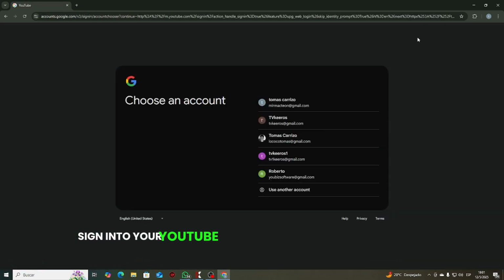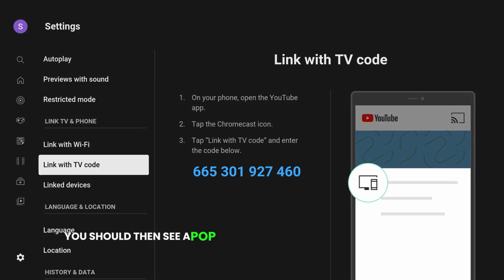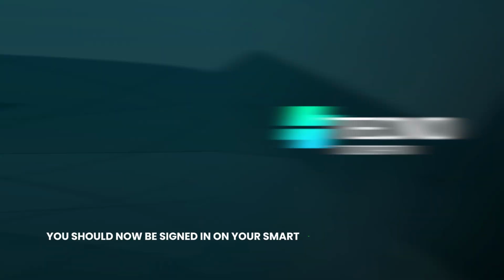YouTube TV Sign In Not Working? Fix It in 60 Seconds (2026)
Having trouble signing into YouTube TV? 🤔 This ultimate guide walks you through every step!

Welcome to your go-to resource for effortlessly signing into YouTube TV! Whether you're a new subscriber or encountering login issues, this comprehensive guide covers everything you need to know. We'll walk you through the sign-in process on various devices, including smart TVs, phones, Roku, Fire Stick, and more. Learn how to sign in with your Google account, troubleshoot common problems like sign-in loops or forgotten emails, and even understand how to manage multiple devices. Say goodbye to login frustrations and hello to seamless streaming of your favorite live TV and on-demand content. This video provides clear, step-by-step instructions to get you watching YouTube TV in no time!

In this video, you'll learn:
✅ How to easily sign in to YouTube TV on any device.
📱 Step-by-step instructions for phones and tablets.
📺 Signing in on your Smart TV, Roku, and Fire Stick made simple.
🔑 What to do if you're having sign-in problems.
💡 Tips for managing your YouTube TV account.
👨‍👩‍👧‍👦 Signing in on multiple devices simultaneously.
📧 Recovering your sign-in information if forgotten.

Ready to unlock the world of YouTube TV? ▶️ Click play now and follow along for a hassle-free sign-in experience!

Enjoyed this helpful tutorial? Your likes and subscriptions help our channel grow and bring you even better content!

With the increasing popularity of cord-cutting and streaming services, understanding how to easily access platforms like YouTube TV is more important than ever.

This video primarily satisfies the navigational and informational search intent. Users are likely searching for specific instructions on how to access their YouTube TV account on various devices and troubleshoot potential login issues.

What device are you primarily using to watch YouTube TV?